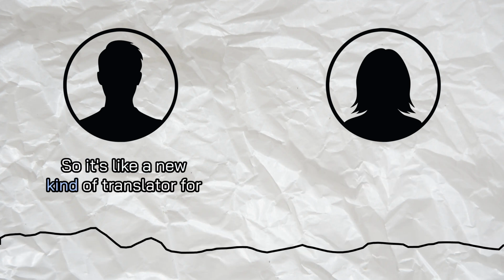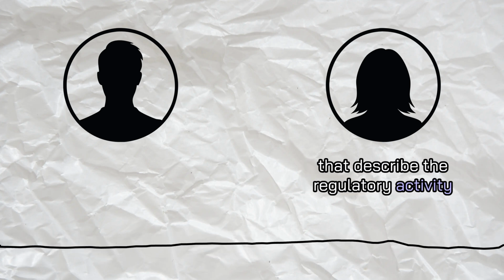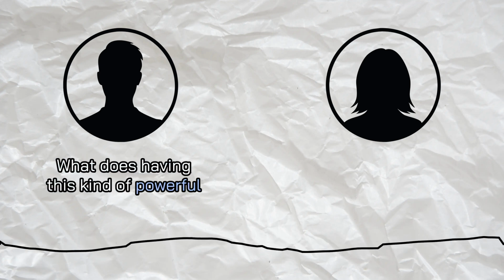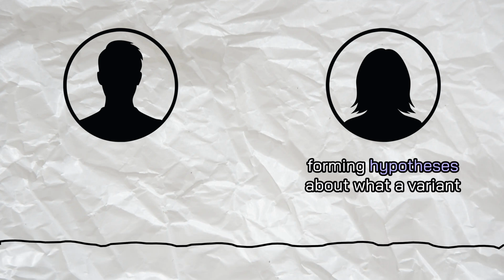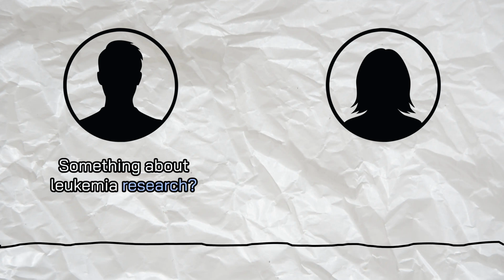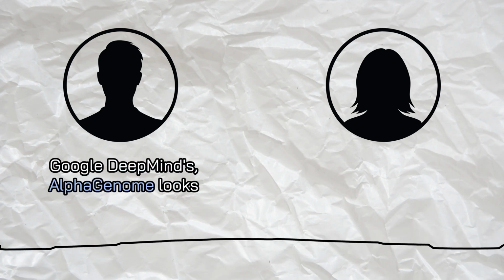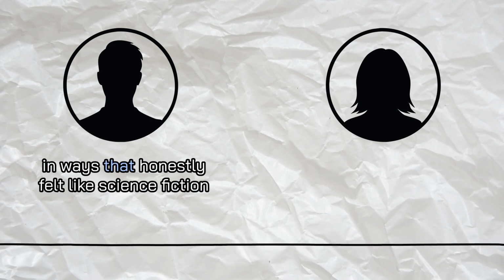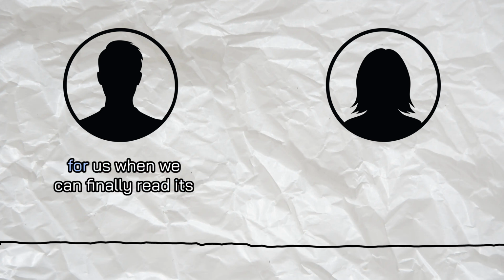AlphaGenome: How DeepMind's AI Is Decoding Life’s Blueprint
Dive into the revolutionary world of AlphaGenome, Google DeepMind’s newest AI tool that’s being hailed as a major leap in genomics. AlphaGenome can interpret up to a million letters of DNA at once, and predict, with high precision, how even a single-letter mutation can ripple through the body’s complex systems.

From decoding gene regulation to understanding disease mechanisms and guiding synthetic biology, AlphaGenome is more than just a scientific milestone - it's a potential paradigm shift. We break down what it does, how it works, why it matters, and what it might mean for the future of medicine, research, and our understanding of life itself.

Join us as we unravel:

 - Why the human genome is so much more than just a string of DNA letters—and why most of it has remained a mystery.
 - How AlphaGenome uses cutting-edge AI to predict the impact of even the tiniest genetic changes, not just in the well-known protein-coding regions, but across the vast, enigmatic non-coding “dark matter” of our DNA.
 - The science behind AlphaGenome’s architecture, from convolutional layers to transformers, and how it learns from massive public datasets like ENCODE and GTEx.
 - What makes AlphaGenome different from previous models, including its ability to analyze up to a million DNA letters at once and make high-resolution predictions at the single-letter level.
 - Real-world impacts: from accelerating disease research and synthetic biology to mapping the genome’s control logic and rediscovering known disease mechanisms—purely from DNA sequence.
 - The limitations and ethical boundaries of this technology, and why it’s a research tool, not a clinical diagnostic.

Whether you’re a scientist, a student, or just genome-curious, this episode will leave you thinking about the future of medicine, personalized treatments, and the profound questions we can now ask about life itself.

Tune in to discover how AI is helping us finally crack the code of our own biology—and what that could mean for the next decade of science and health.

For the latest tech insights visit:
EM360Tech.com

This podcast was created using Google's NotebookLM.